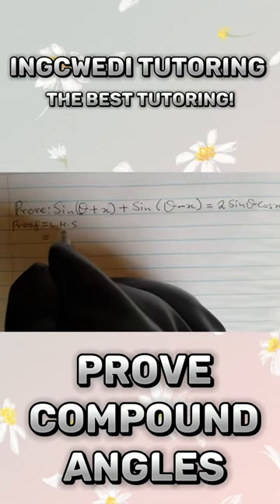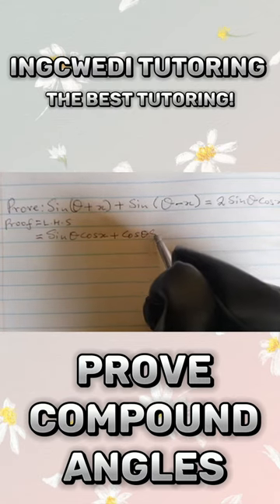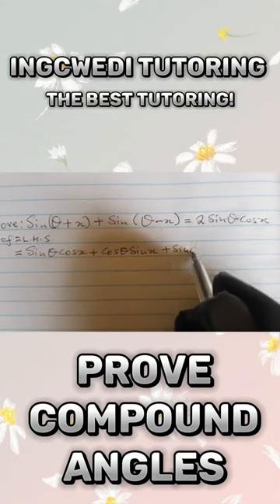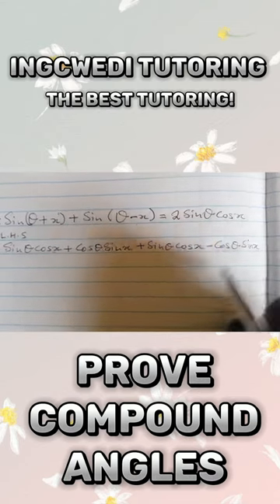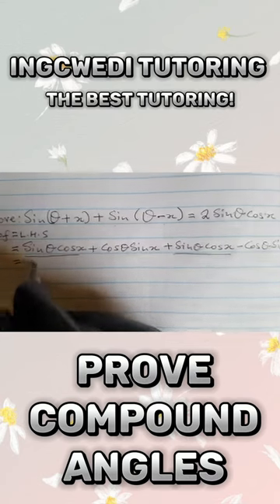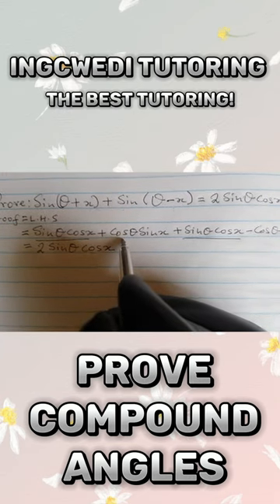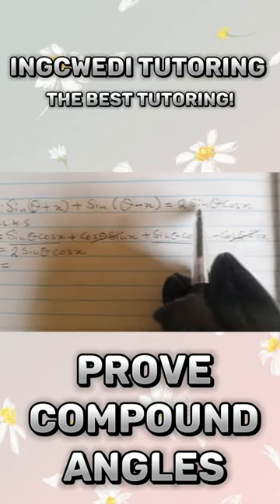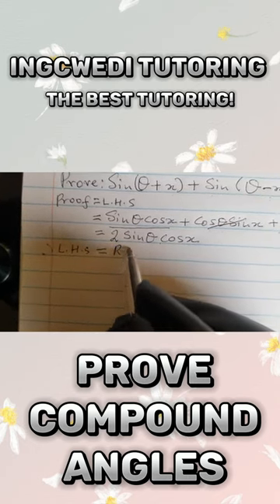PROVE COMPOUND ANGLES | Ingcwedi Tutoring